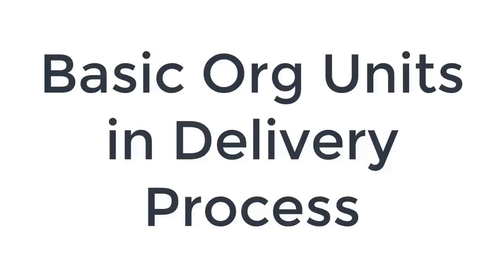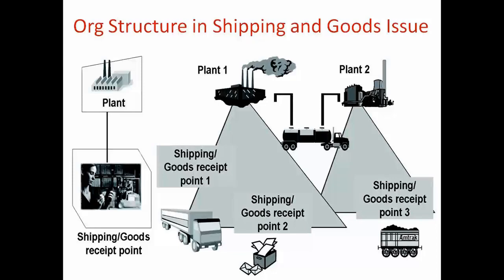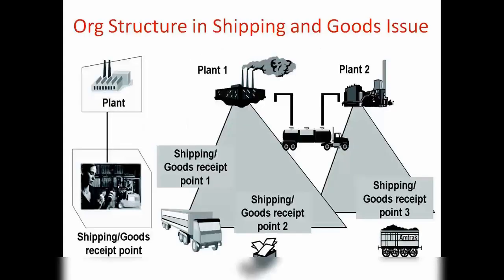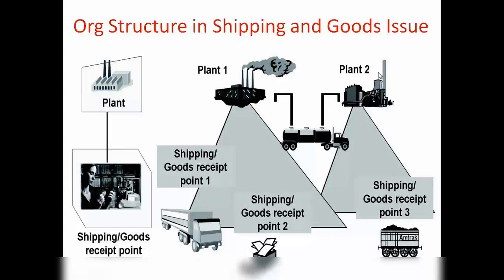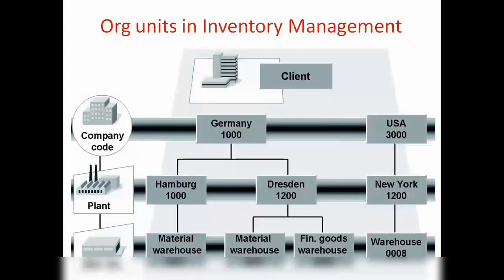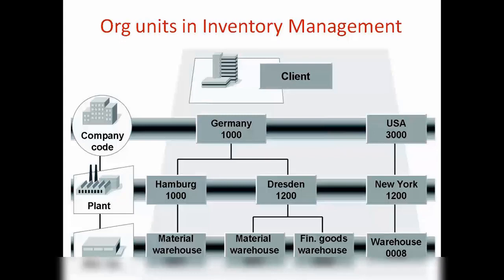SAP SD Training - Org Units in Delivery (Video 43)